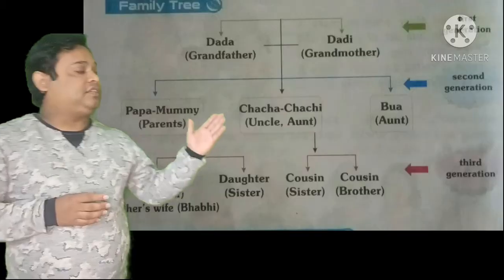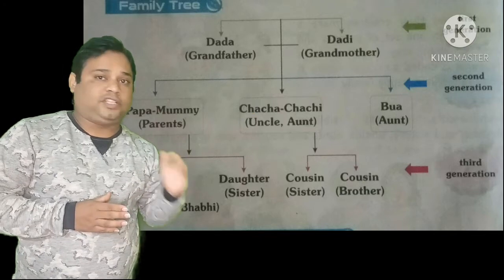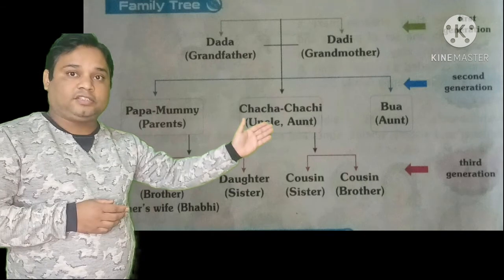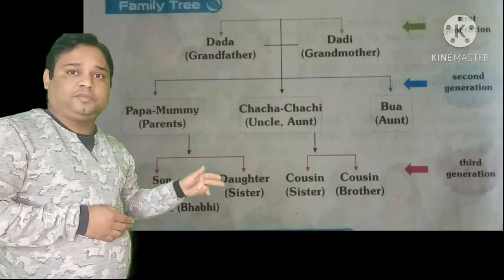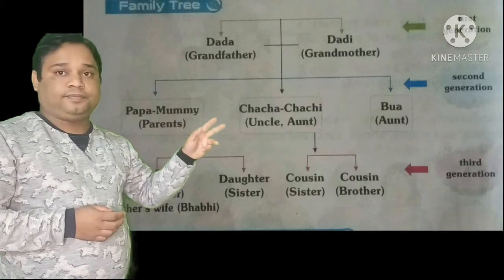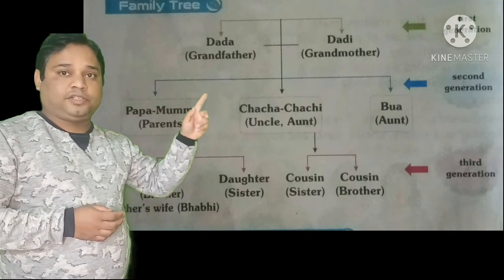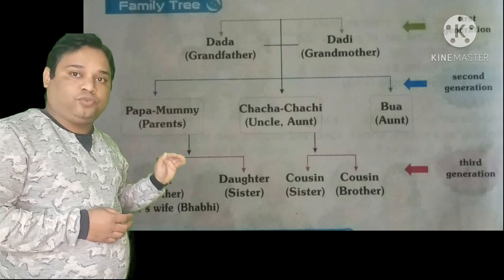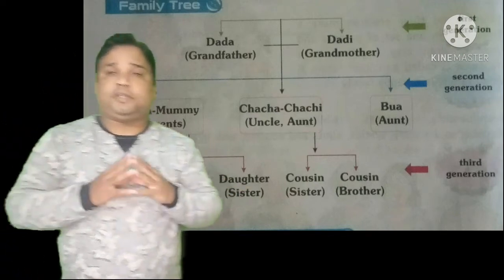My Family 👪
Types of family and family tree